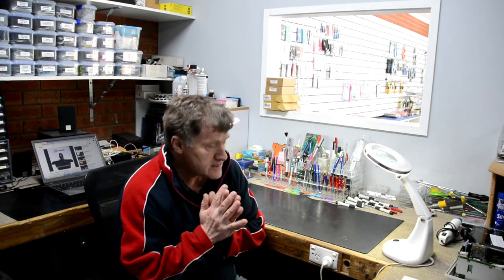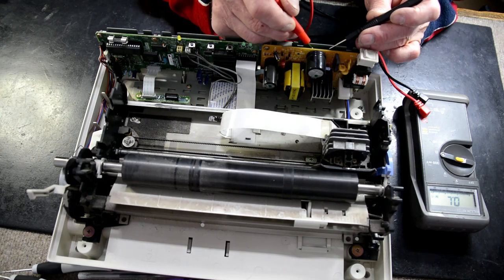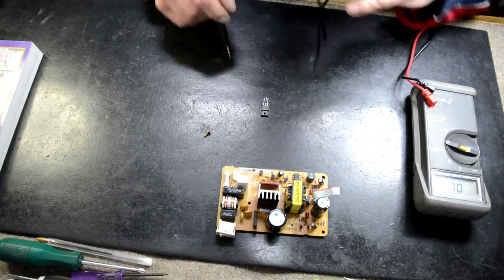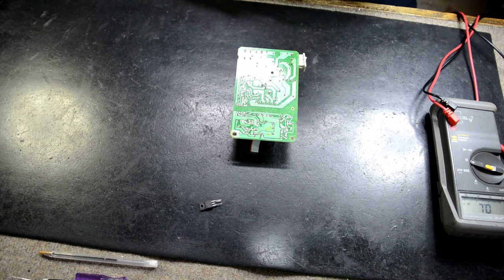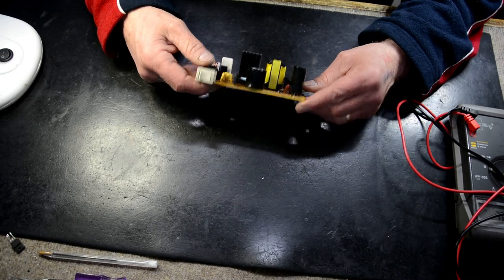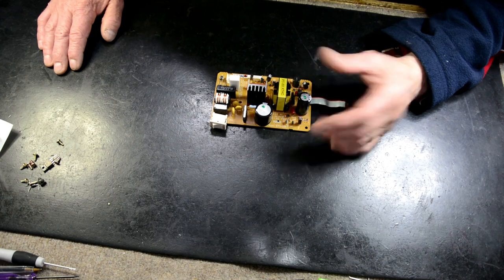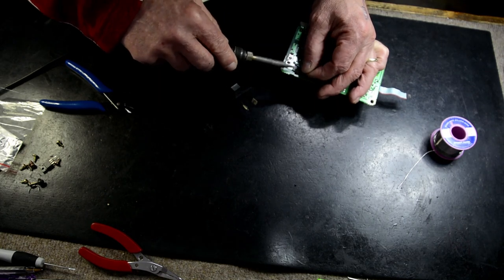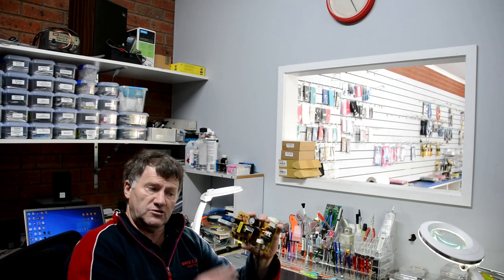Epson Lq-300 Power supply fix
Here we trace the faults in a Epson printer switch mode power supply.
This process can be applied for most power supplies.